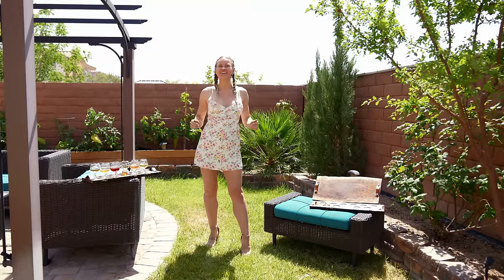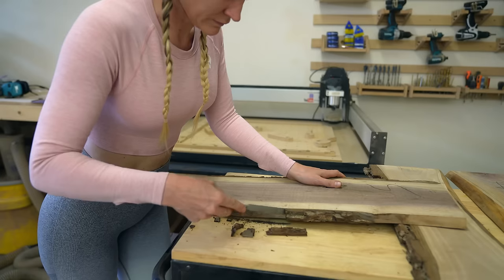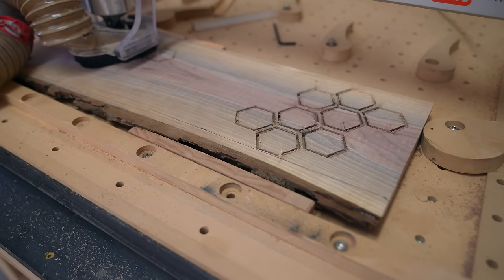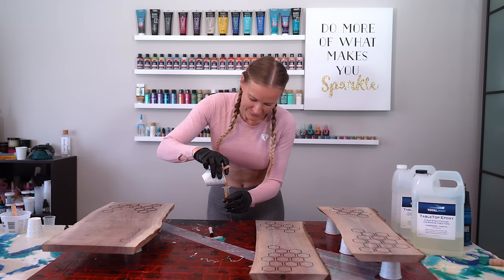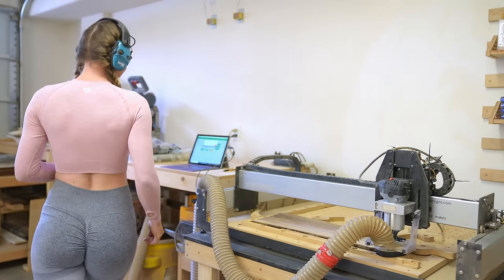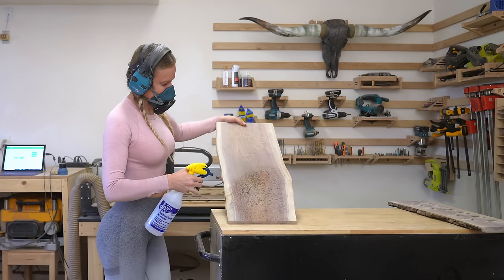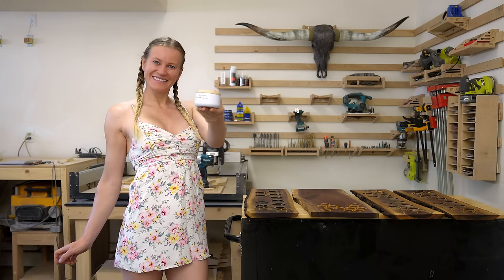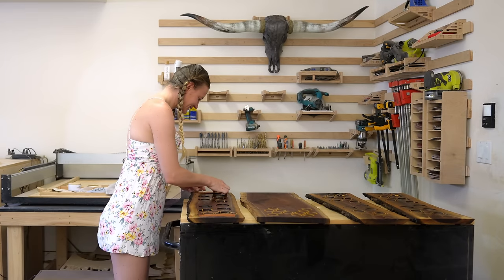Tasty Wine Flight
I recently started fermenting my own Wine and Mead and I build a wine rack to store the bottles. Now the bottles have aged
and its time to taste them! To make the tasting special I build a wine or mead flight with Total boat resin Honeycomb pattern.
I finished the flight with MeikeMade - Liquid Hydration Wood Oil and Moosemagoose Woodbutter for a satin shine thats food safe and
protects the wood.

LEGGINGS/ YOGA PANTS
Screw cap cover nails
Leather handles
Rubber feet
Sweetheart chisel
Glasses:

Camera equipment:
Sony camera
Lights Neewer